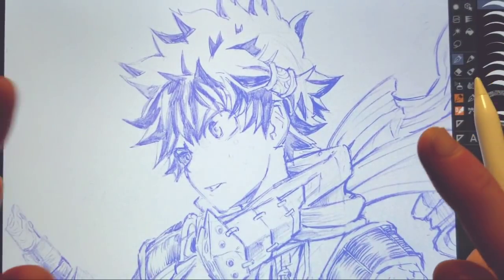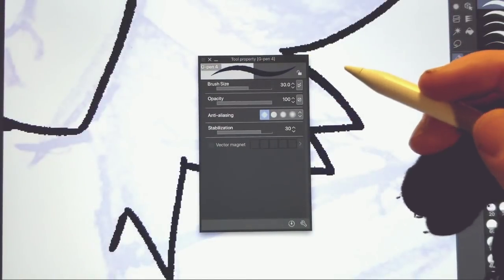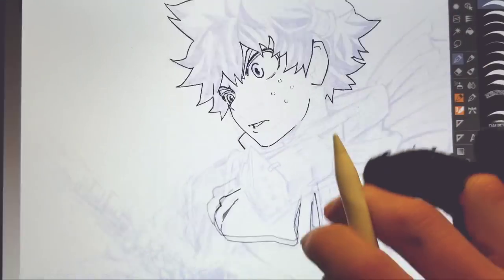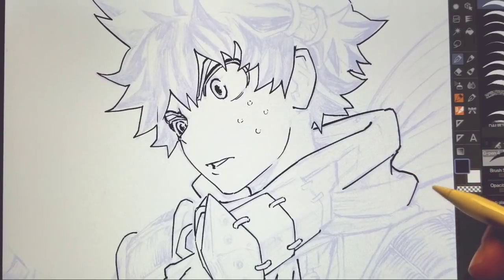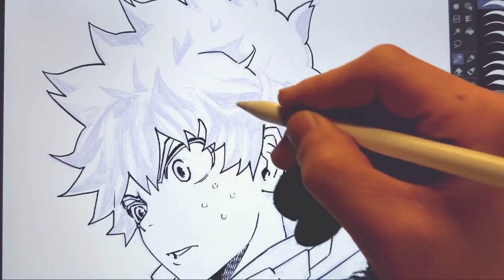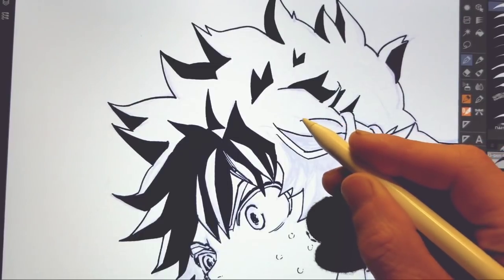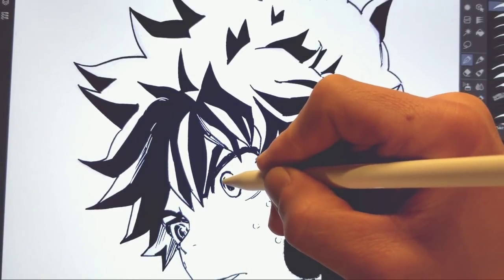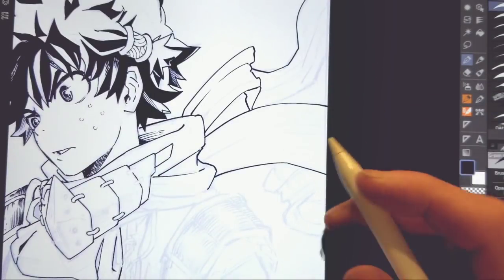Inking Samurai Izuku Midoriya - Realtime | Anime Manga Drawing Sketch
Inking samurai Izuku Midoriya on my ipad pro. the sketch is from one of my previous Redesign vids 🙂

Second Channel! KUZO

Related.
better at drawing. the fastest way to improve your art. how to improve with art. Art challenge. redrawing old art. then and now. how to get better at drawing. progress. how to draw. how to draw manga. how to get better at manga. sketchbook. redrawing old drawings.
drawing. speed drawing. anime sketch. anime drawing. izuku drawing. izuku midoriya drawing. Kohei horikoshi. drawing manga. how to draw anime style. anime style. anime sketch izuku. speedpaint. izuku speedpaint. izuku midoriya speed drawing. kohei horikoshi character. Kohei horikoshi drawing. izuku midoriya new hero design. how to draw izuku. izuku vz todoroki. Izuku vs bakugo. todoroki. how to.art. tutorials. anime tutorials. Kimetsu no Yaiba. Kimetsu no yaiba speeddrawing. drawing kimetsu no yaiba.